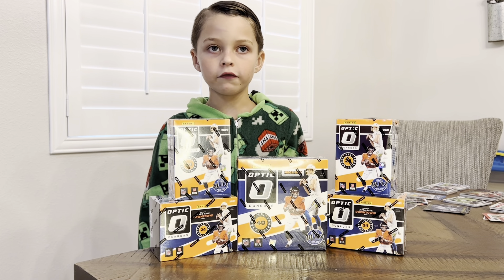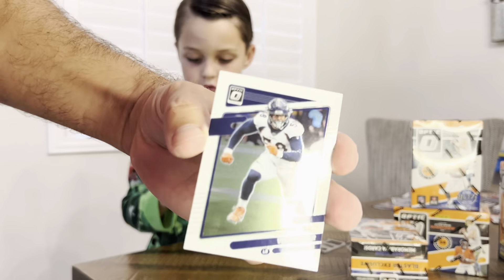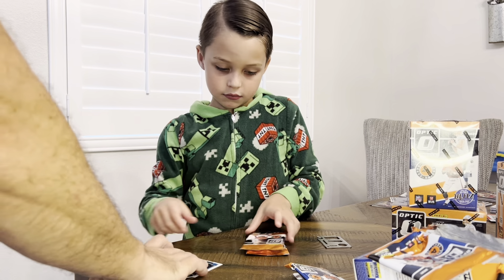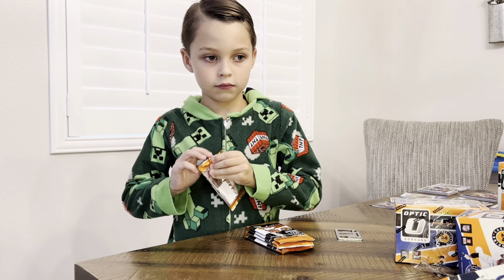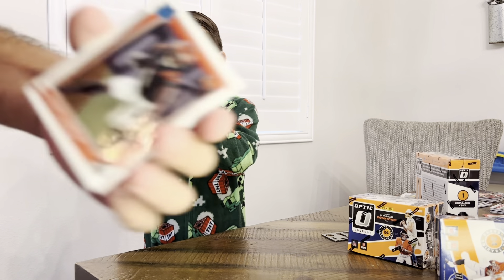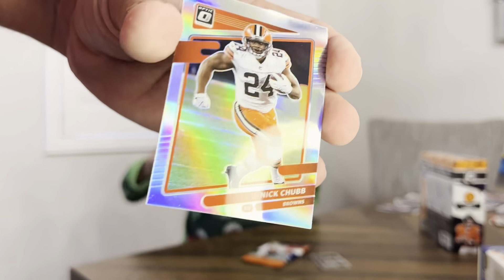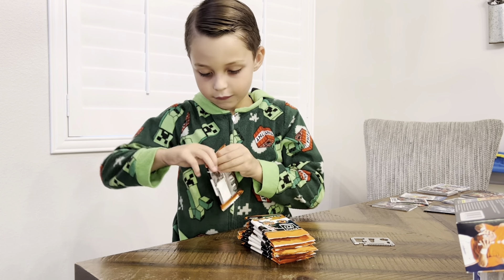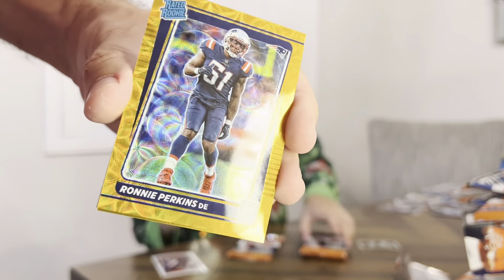2021 Optic Football Mega Box and Blaster Box Rip. Check out the hits🔥🔥🔥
2021 Optic Football Mega Box and Blaster Box Rip. Got some pretty good tips out of these boxes but still looking for Dowtowns.